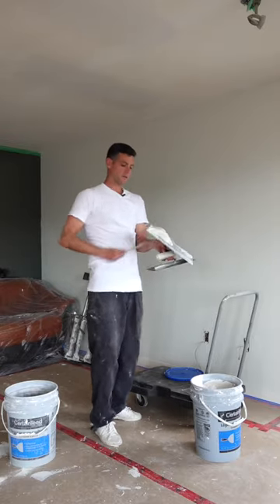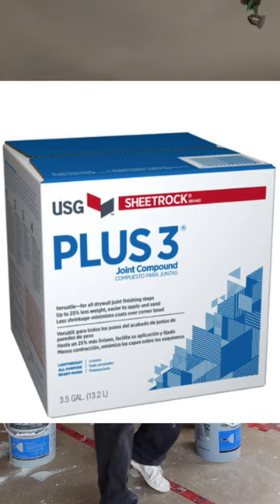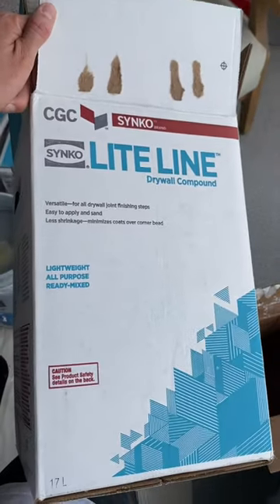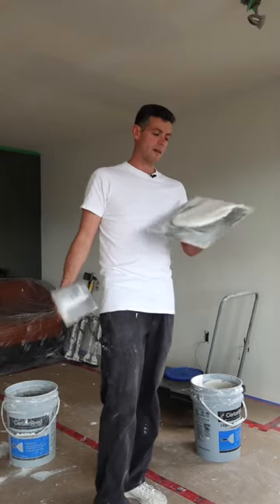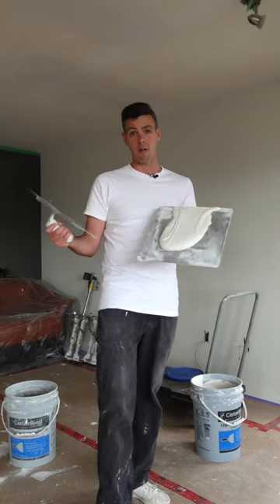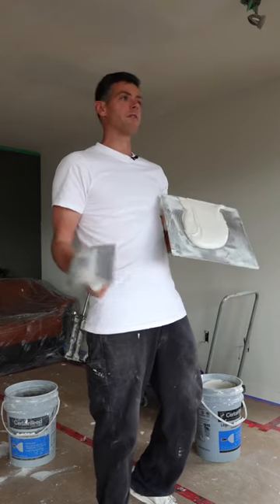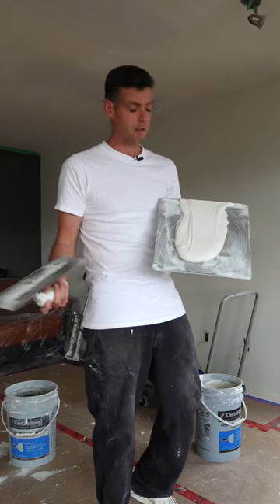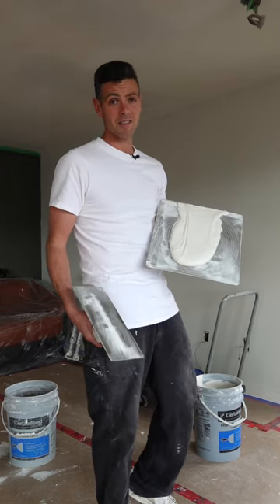Best Mud for Skimming Ceilings!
If I could only have one mud.